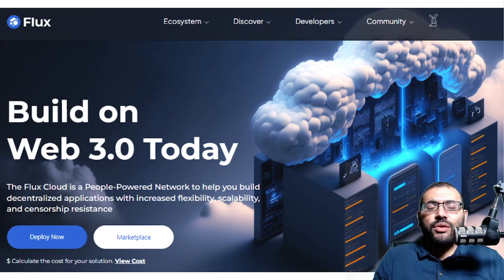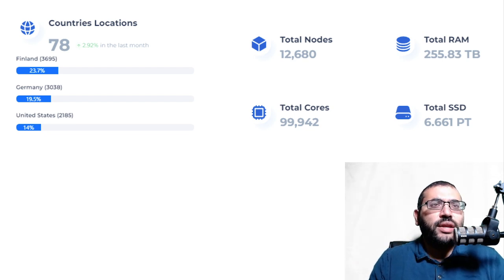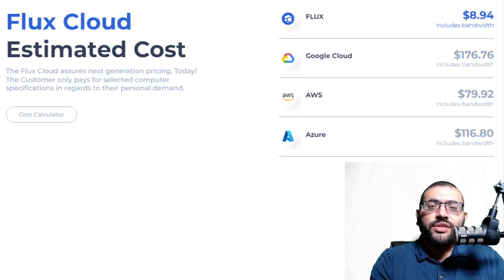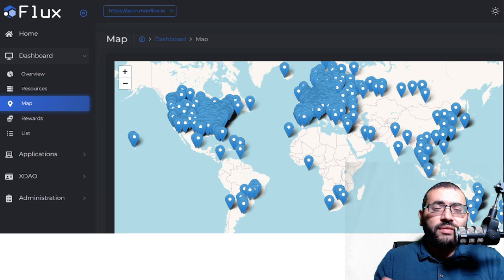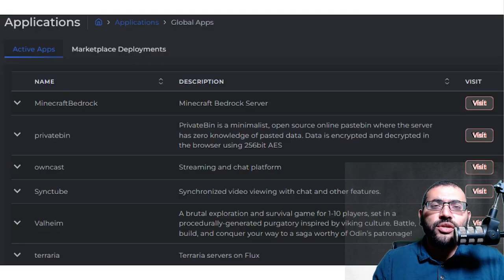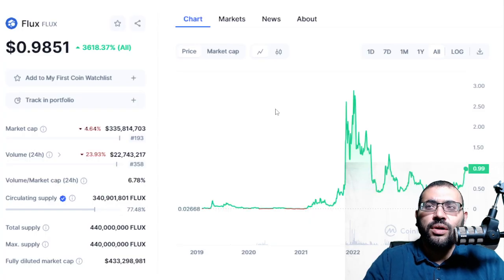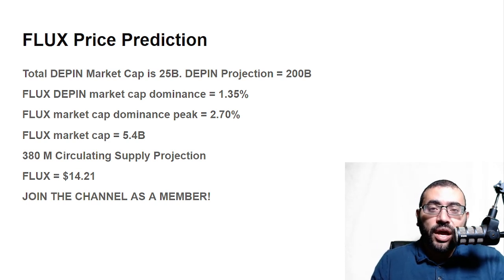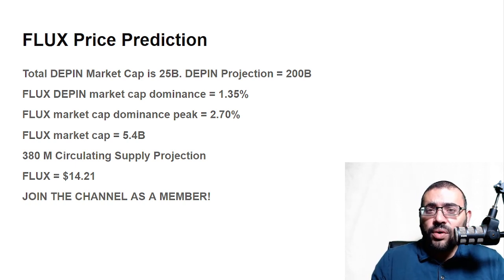FLUX Price Prediction for the 2024-25 Bull Run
We have member only livestreams every Tuesday and Thursday at 4pm Eastern Time/20:00 UTC

Sign up for 3 FREE months for NORD vpn so you can gain access to various trading platforms.

Bitcoin Wallet Address: bc1qhhywwjd3v3xfmjuqars2zvk0y9pw6h48gyy8hn